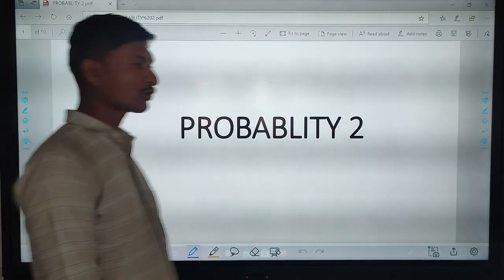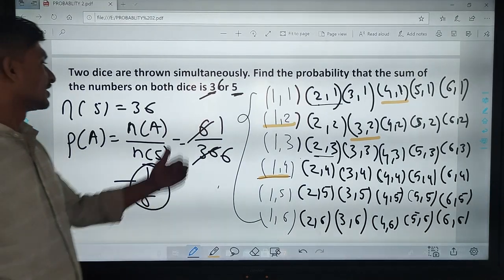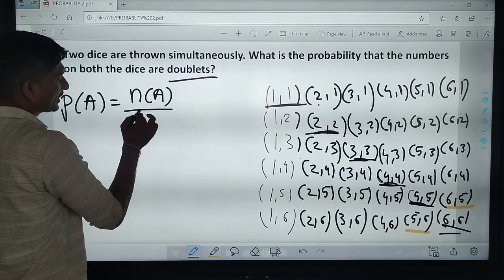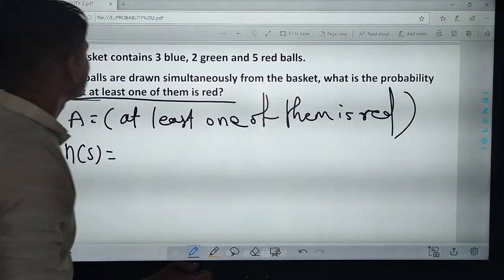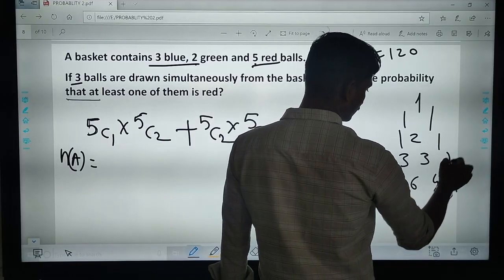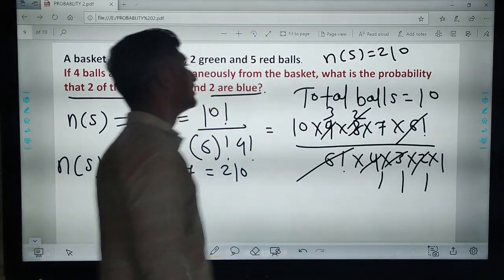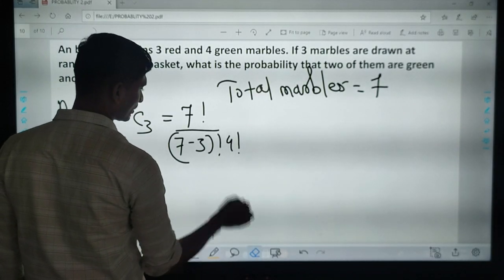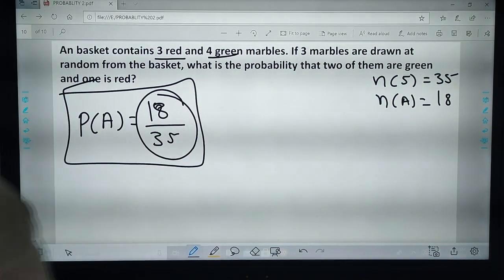PROBABLITY 2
🔹 Probability – Part 2 | Learn Advanced Probability Concepts
Dive deeper into probability with examples and solved problems. Perfect for students preparing for exams or anyone looking to strengthen their understanding of probability rules, conditional probability, and more!

✅ Topics Covered:

Conditional Probability
Independent & Dependent Events
Probability Rules & Formulas
Solved Examples